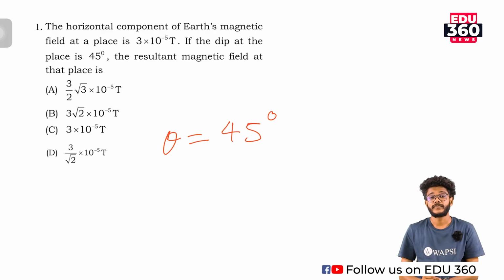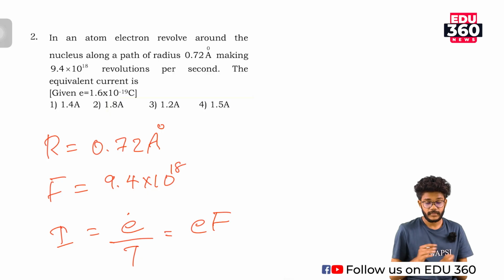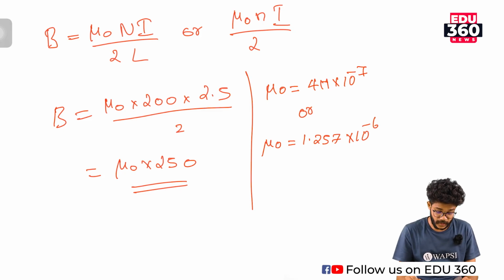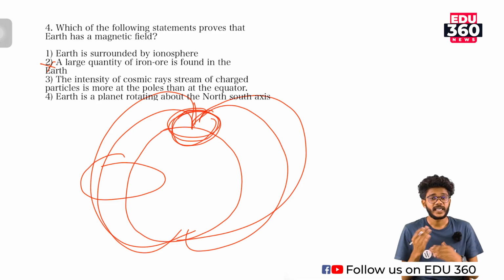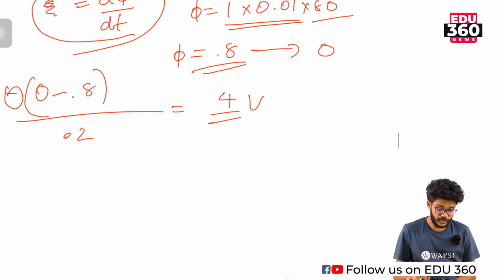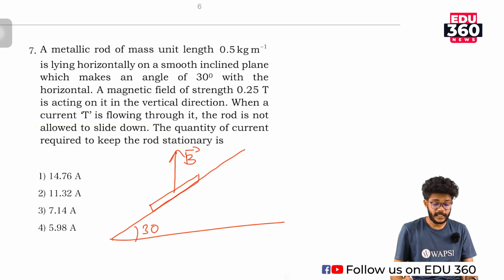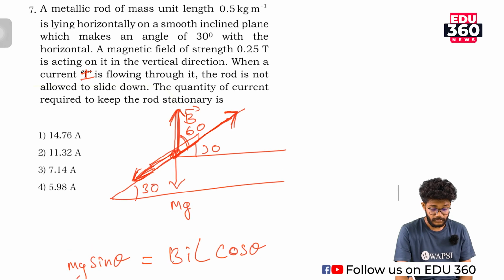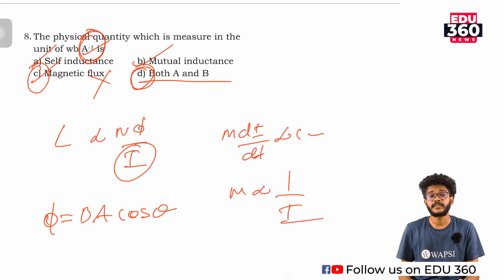KCET 2025 free entrance crash course physics part 22